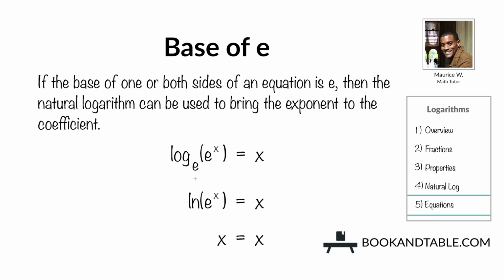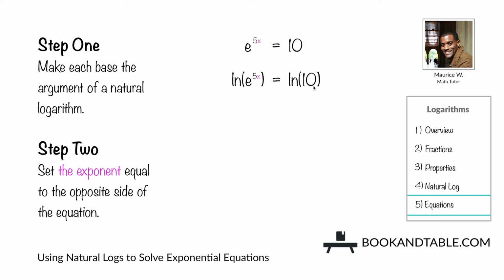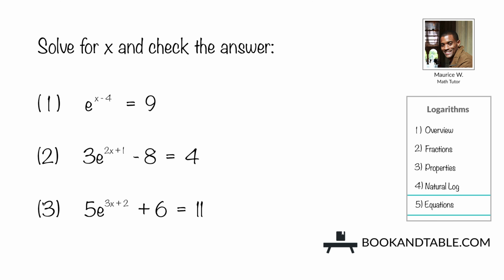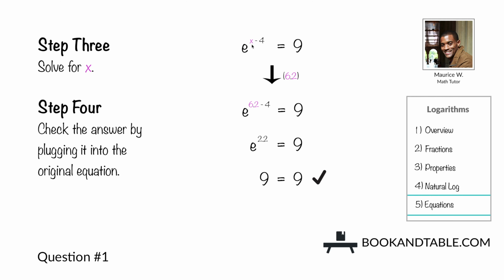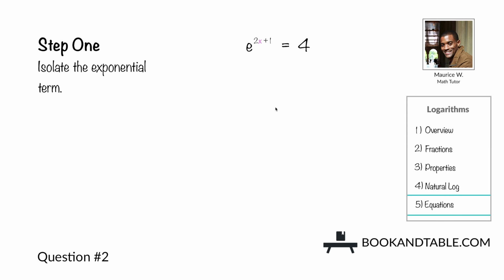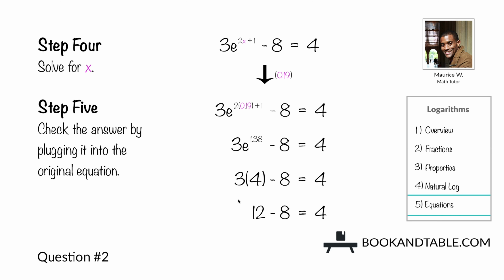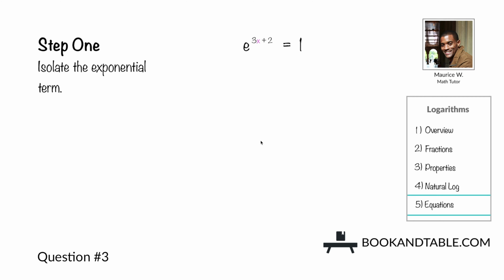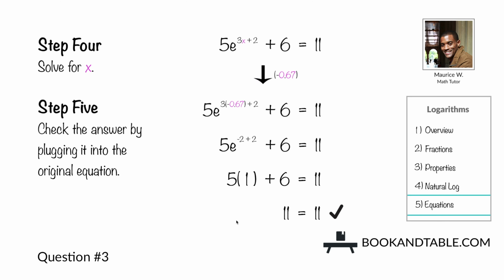Logarithms | Using Natural Logs to Solve Exponential Equations with a Base of e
Book&Table Inc. 🇺🇸

Timestamps

0:00  |  Start

0:09  |  Using Natural Logs to Solve Exponential Equations with a Base of e

00:02:56  |  Practice Questions